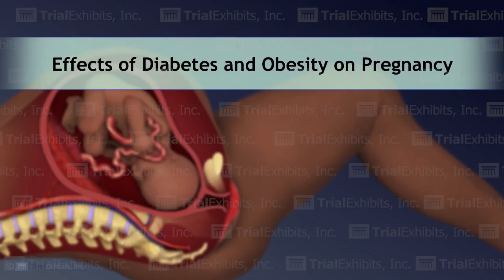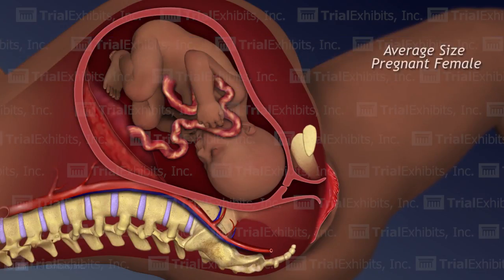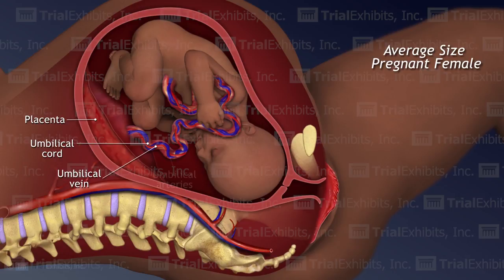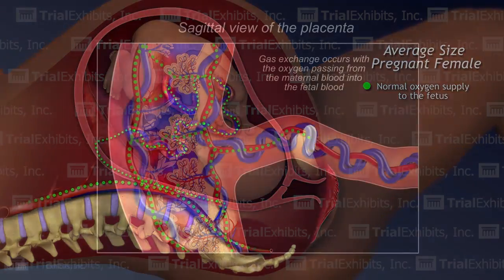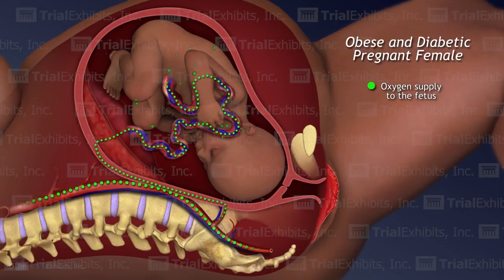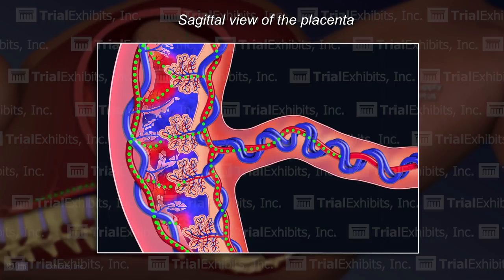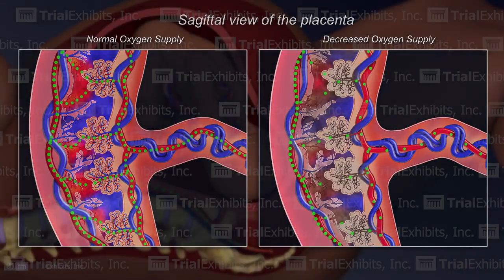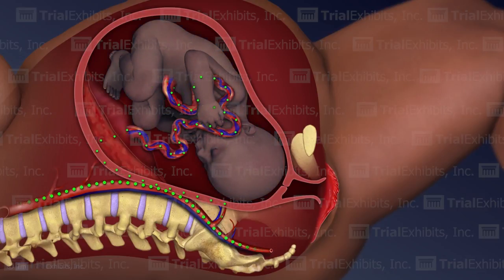Effects of Diabetes and Obesity on Pregnancy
Animation showing how diabetes effects the placenta and oxygen supply to the baby during pregnancy.

This video is for reference only. The video may not be otherwise used, reproduced nor modified. Copyright @ Trial Exhibits, Inc.